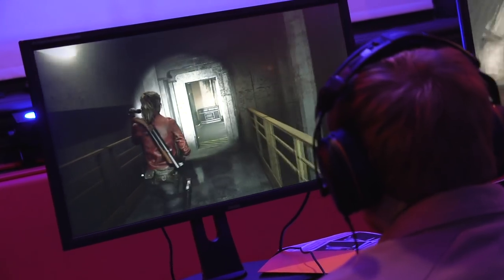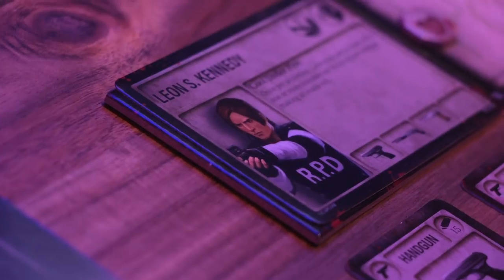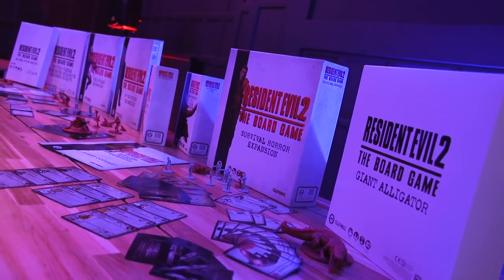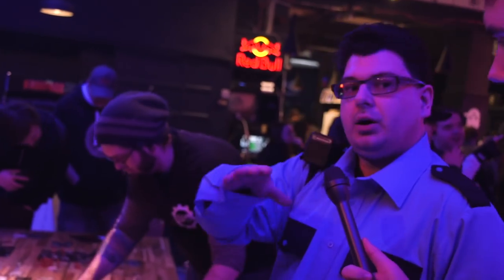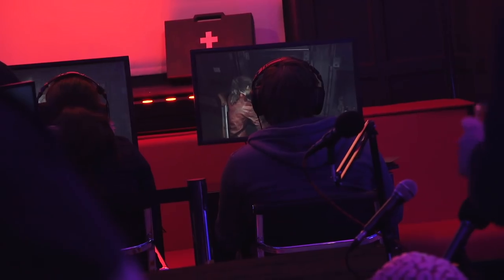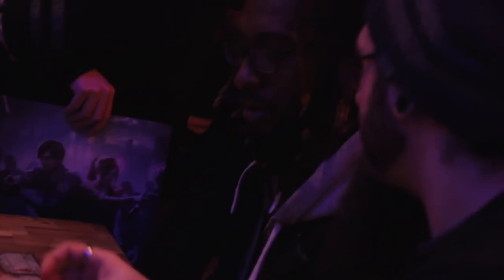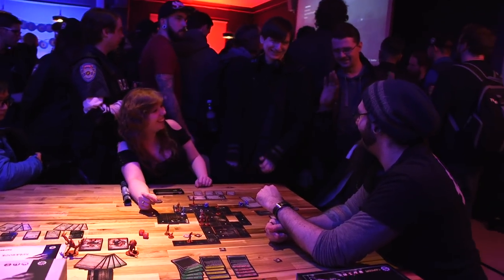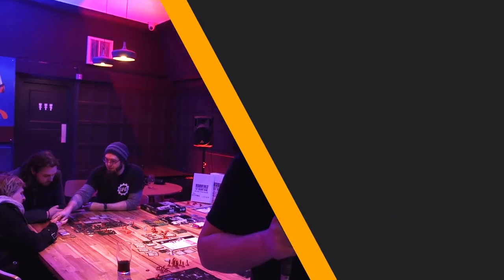Resident Evil™ 2 Remake - Dev Community Meet and Greet | Resident Evil™ 2: The Board Game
Resident Evil™ 2: The Board Game is out now!